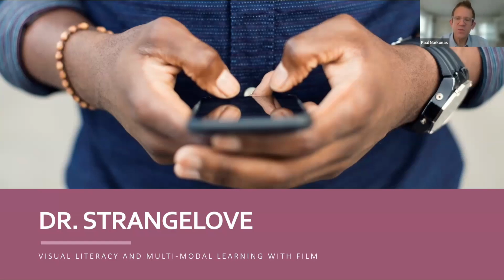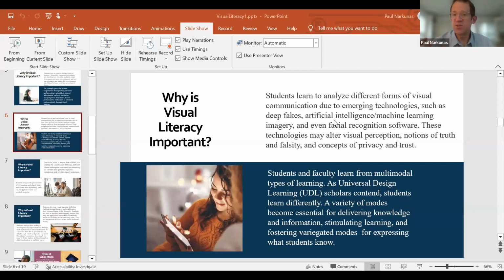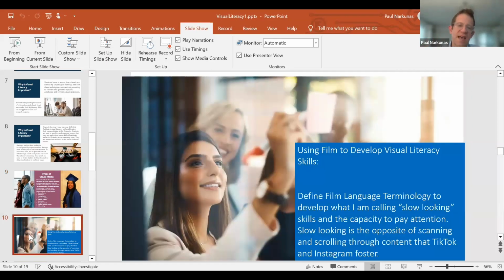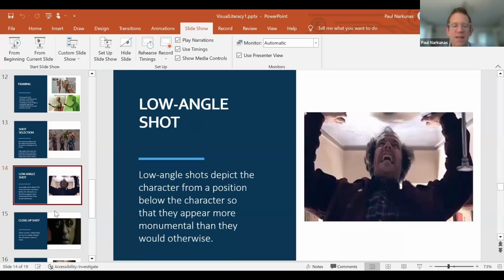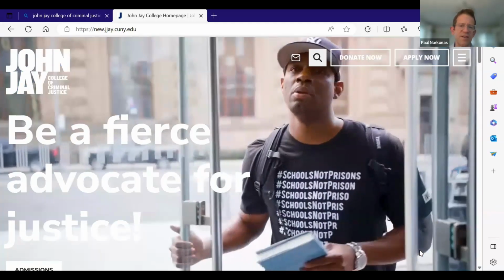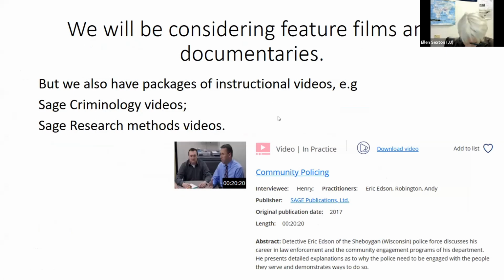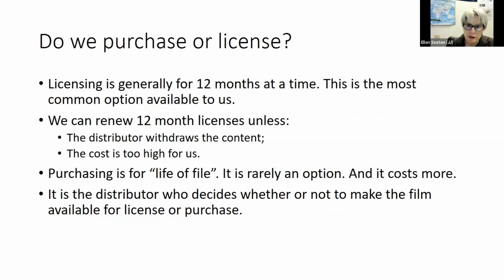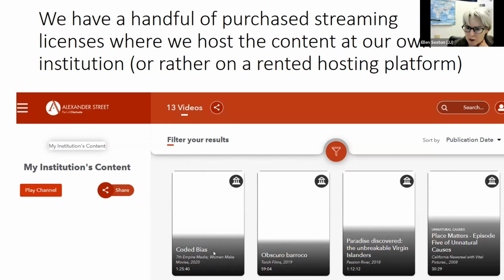Dr. Strangelove: Developing Student Visual Literacies in the Digital Age by Using Films.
Dr. Strangelove: Developing Student Visual Literacies in the Digital Age by Using Films, and How the Library Can Help.

In this presentation, we will discuss the use of films to develop student visual literacies in the digital age. They will argue that films can be a powerful tool for teaching students how to critically analyze images and understand the ways in which they are used to communicate messages.